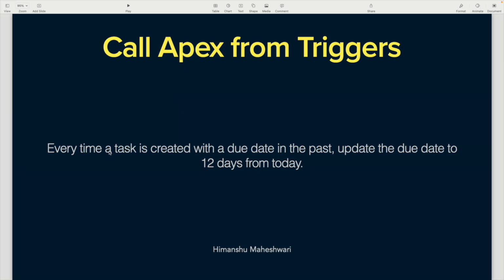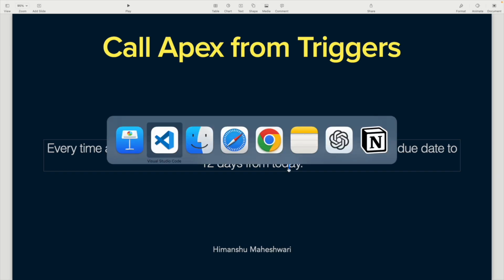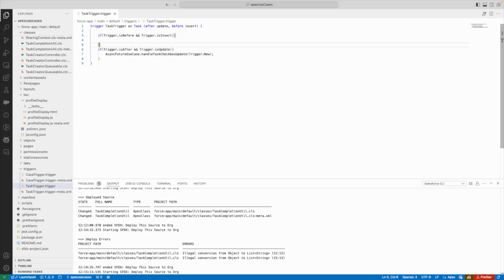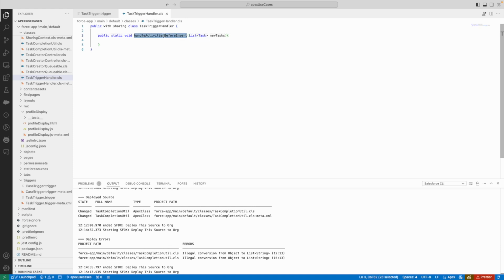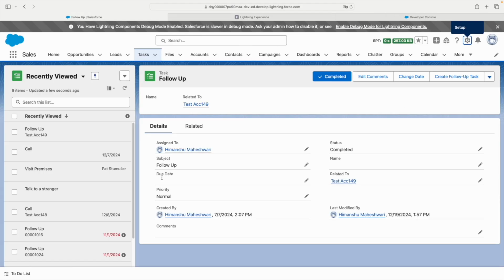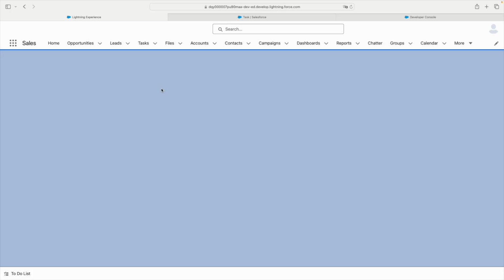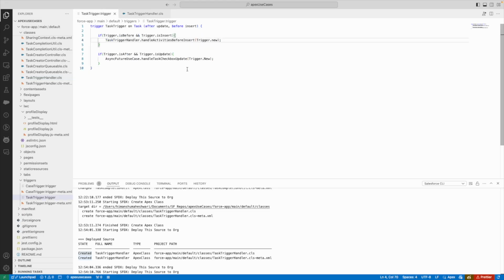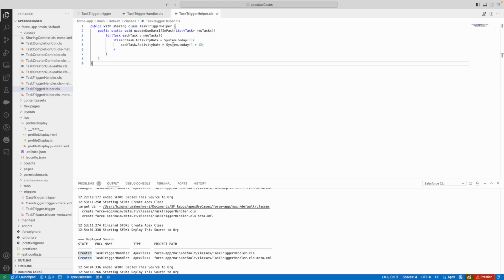Connect Apex with Triggers | Chapter 106 | Salesforce Developer Masterclass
📽️ In this tutorial, learn how to call Apex methods from Triggers to handle complex business logic and automate processes in Salesforce. 🚀 We break down the steps of writing an Apex Trigger that calls a separate Apex class, following best practices for clean and maintainable code.

🔹 What You'll Learn:
1️⃣ How to write a Trigger that calls an Apex method.
2️⃣ Using Trigger Context Variables (before, after, insert, update, delete).
3️⃣ Structuring your code for bulkification and reusability.
4️⃣ Real-world use cases and examples of calling Apex from Triggers.

🔹 Key Topics Covered:
✅ Writing Apex Triggers in Salesforce.
✅ Calling external Apex methods for better code organization.
✅ Best practices for avoiding governor limits.
✅ Debugging and testing Triggers effectively.

🧠 Perfect for:

Salesforce Developers learning Triggers.
Admins looking to transition into development.
Anyone preparing for Salesforce Developer certifications.

Never miss an update from Salesforce Makes Sense! Stay ahead in your Salesforce journey with regular tips, tutorials, and deep dives.